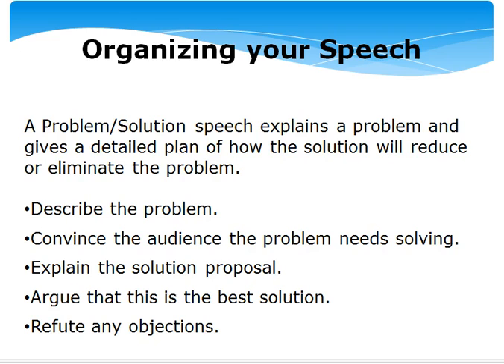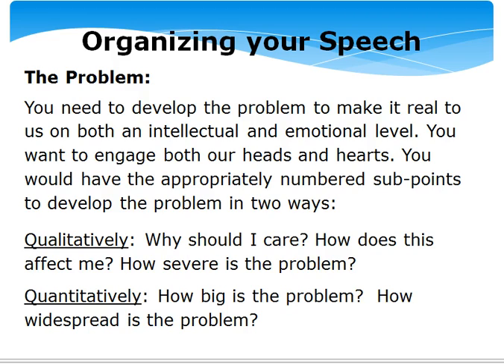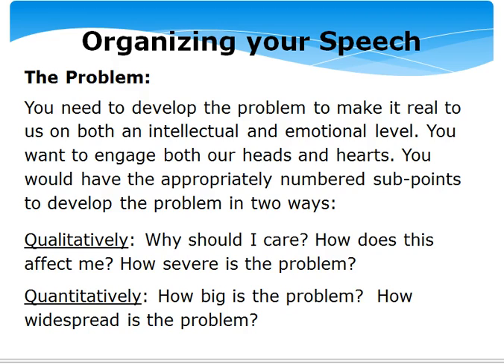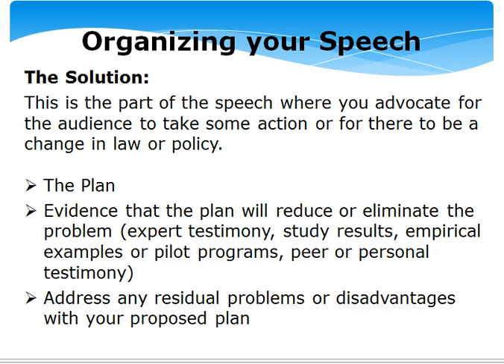Mini Lecture Persuasive Speaking organizing